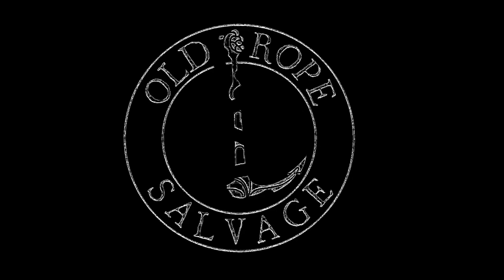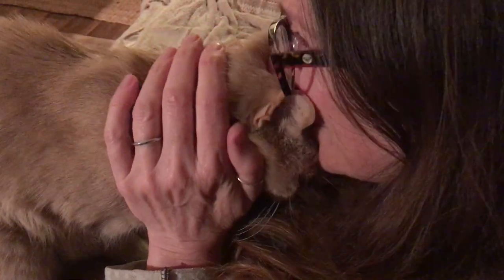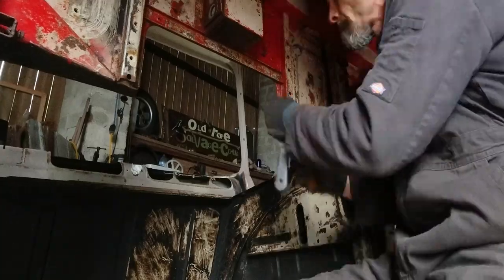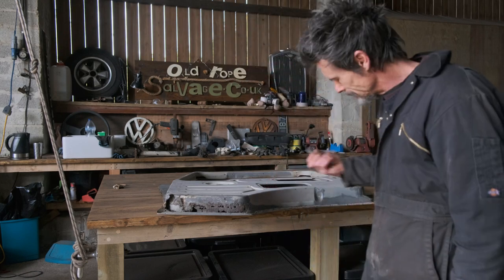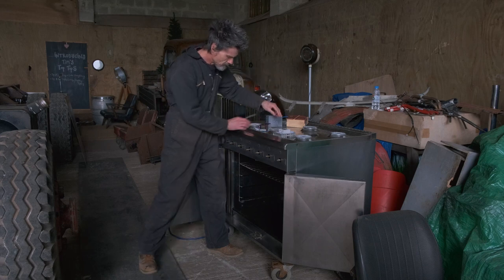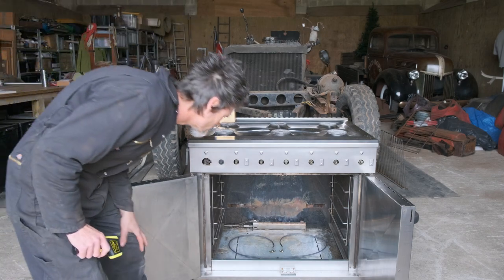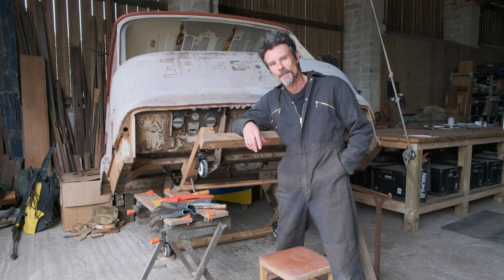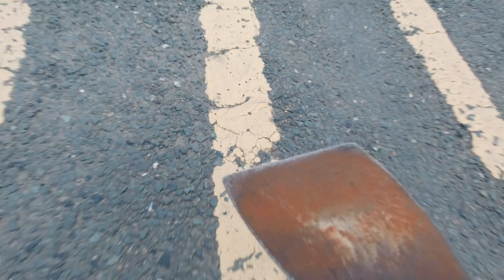Our Vintage Bedford Truck Restoration Continues - Doing It All Ourselves on A Tiny Budget …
#9 - After a bit of a break - (sorry) - we're finally BACK! ... Well, sort of ... Find out where we've been, why Tim only has his Monkey for company in the workshop this week, and where we're up to with the Bedford Truck Restoration ...
This week Tim finishes converting the grimy old salvaged gas oven we found in a barn  into a shiny new electric oven, all ready for some Powder Coating, and the seemingly endless task of paint scraping finally draws to a close as we prepare for the next stage of the cab restoration which is welding up all the holes and rusted bits, of which there are many ...

Join us every fortnight as we embark on this journey to turn a retired vintage firetruck into a go-anywhere Adventure Mobile / Overlander (on-a-budget).

• Playlist 'A New Home on Vintage Wheels' for every video of the build from the beginning

Old Rope Salvage is Tim Edmonds & Lisa Wrench.

Join us as we begin our next adventure at The Old Rope Salvage HQ Workshop, building a tiny off grid home on wheels from the remains of a 1975 Bedford MK Firetruck ...

We are both artists living in the south-east corner of Cornwall. We create treasure from salvage, restore vintage cars and most recently we converted a 50 year old wooden fishing trawler into a home.

Our dream is to create a sustainable life as far away from the 9-5 as possible and we hope to be able to share some of our ideas, creations and adventures with you.

Our latest BIG project is an ambitious dream to build a go anywhere 4x4 Overlander on a tiny £15,000 budget ... What could possibly go wrong?

Years by The Hunts
Born Tough by James Paul Mitchell
Work Sleep Repeat by Ben Bostick